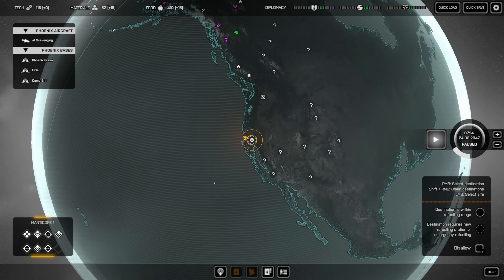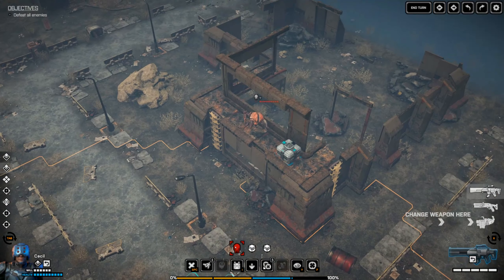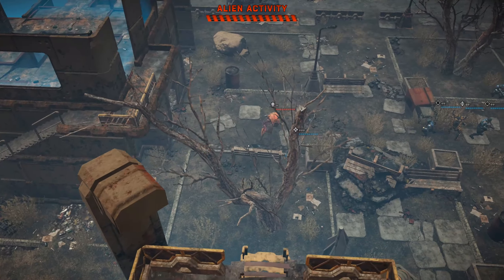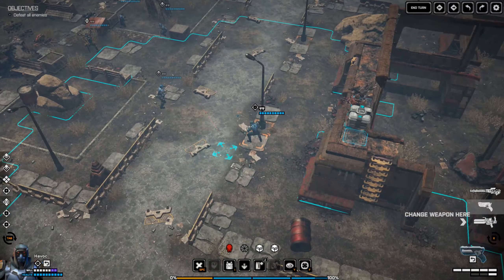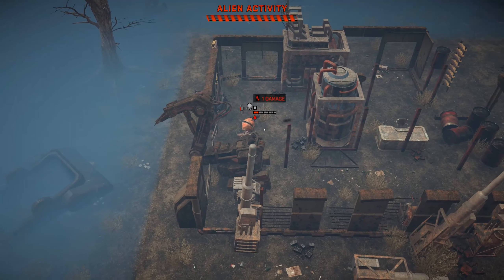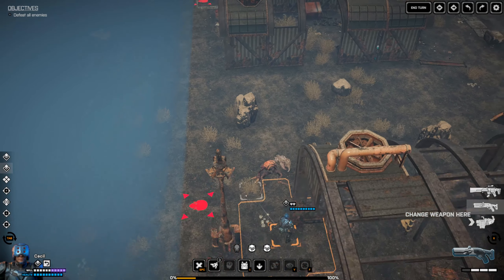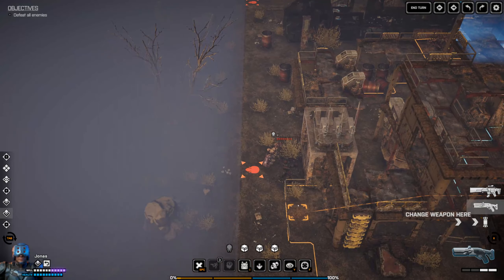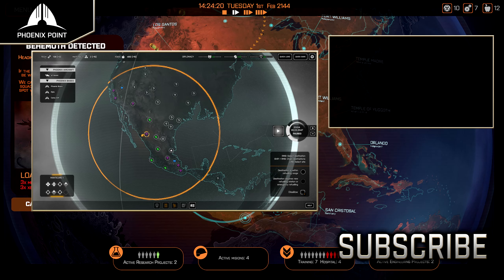Phoenix Point - Pre Alpha Backer Build 3 - Phoenix Point Gameplay - 40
We've made landfall in America now, but our resources are really low and there isn't many opportunities for us to refuel. We need to do more scavenging, expand our network and see if we can make this side of the world a bit more robust for travelling around.

Today's video is a Let's Play of the Phoenix Point Pre-Alpha Backer Build, so we can see how the Phoenix Point Early Access development is coming along. It'll shows off either the fixed mission for Phoenix Point, Fort Freiheit, or one of the random maps that the Pre-Alpha Backers build let's us try. Either way, you're going to get to see some Phoenix Point Gameplay and I'm going to have my ass handed to me by crabmen.